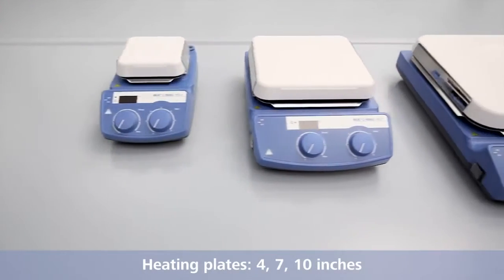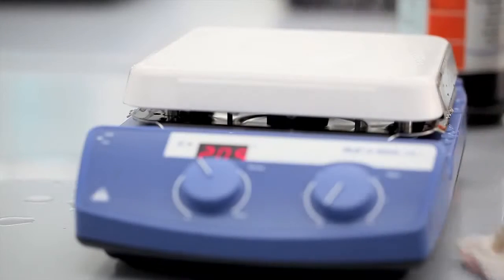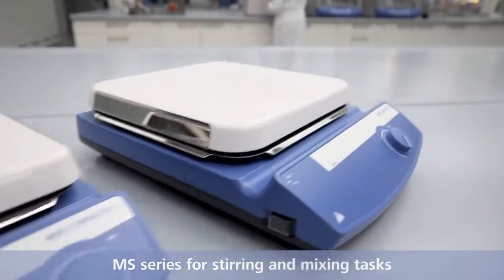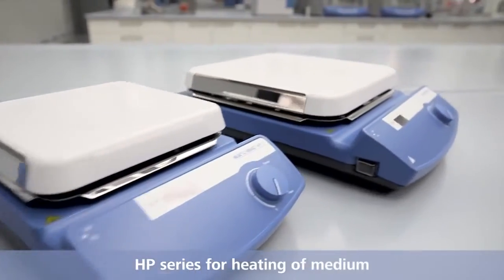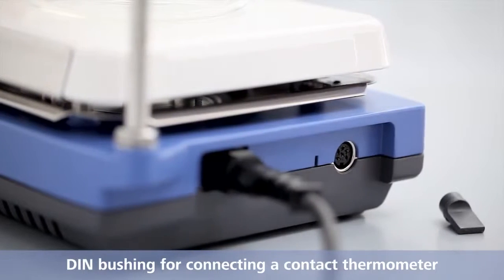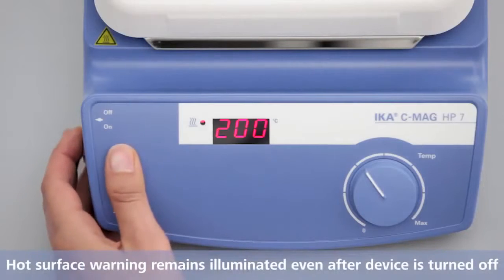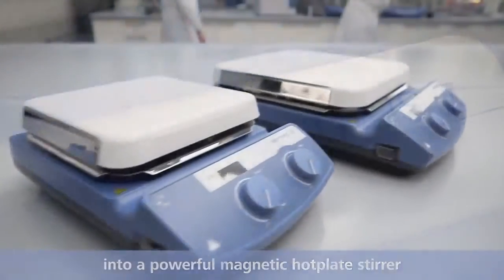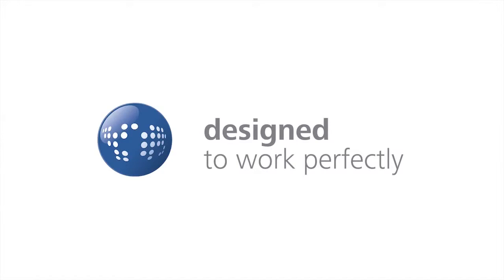Manyetik Karıştırıcı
Manyetik Karıştırıcı, Manyetik Karıştırıcı Fiyatları, IKA, Heidolph, Stuart,  2Mag, MTOPS, Witeg marka manyetik karıştırıcılar uygun fiyatlarla lamdalab.com 'da